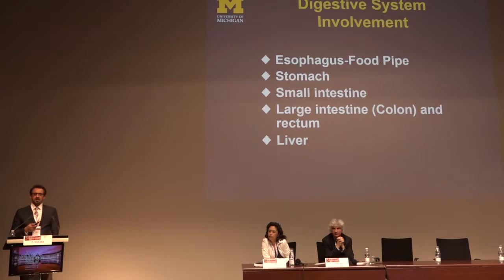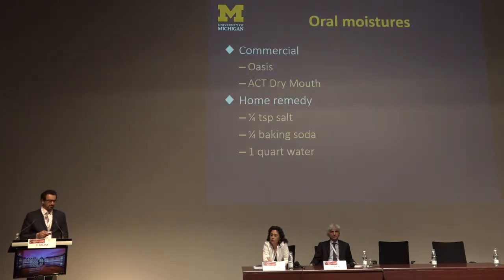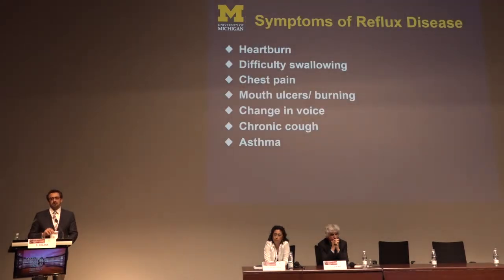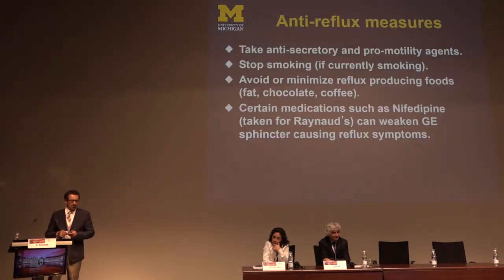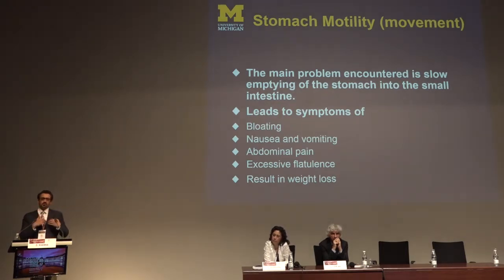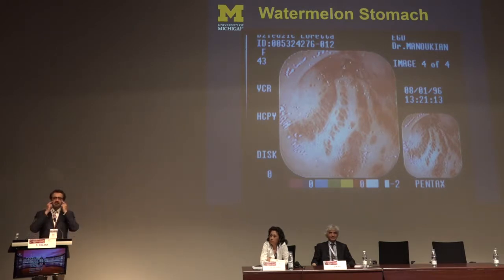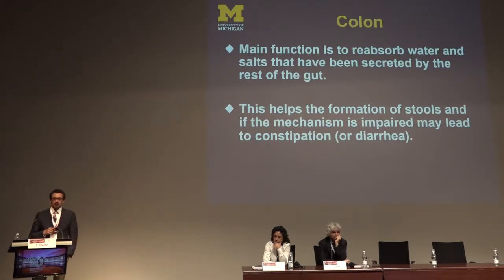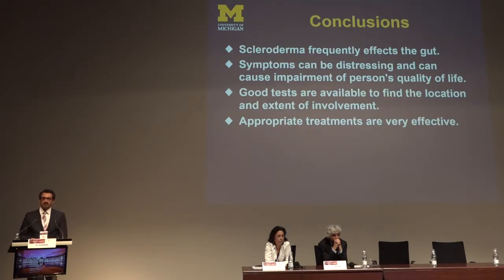How to handle upper & lower intestinal tract problems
From the Systemic Sclerosis World Congress, Bordeaux 2018.

The session: How to handle upper & lower intestinal tract problems

Speaker: Prof. Dinesh Khana (USA). Chair: Linda Schraven (NL) and Prof. Laszlo Czirjak (H)